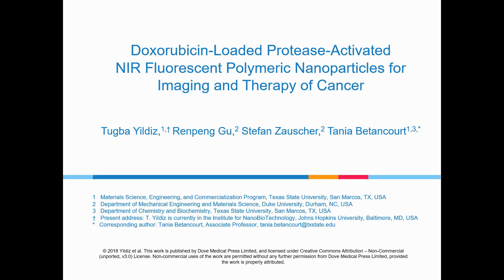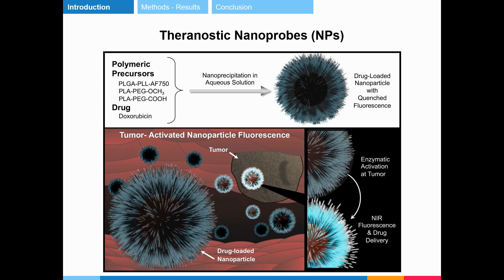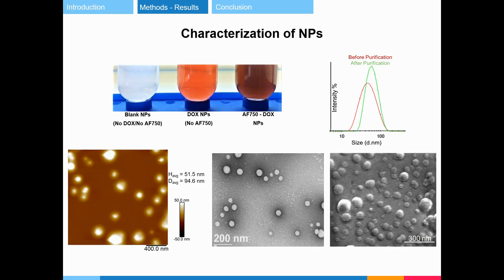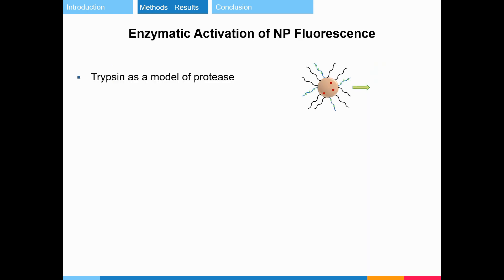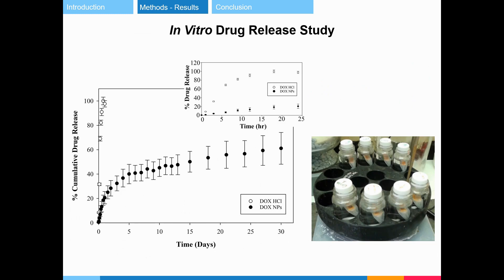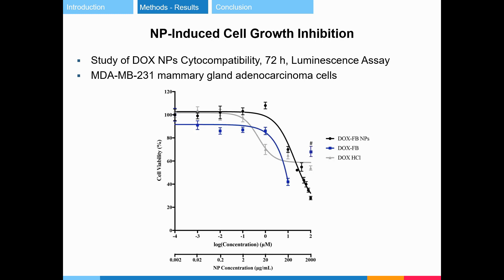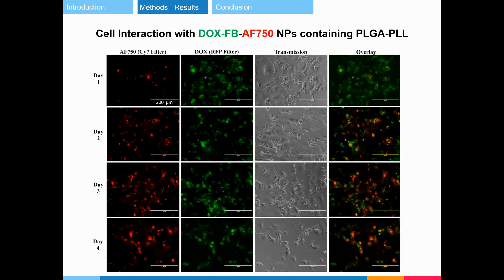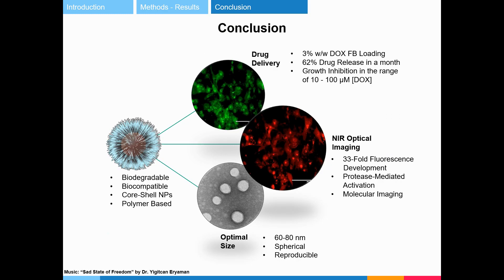Dox-loaded protease-activated NPs in cancer imaging and therapy - Video Abstract - [174068]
Video abstract of an original research paper “Doxorubicin-loaded protease-activated near-infrared fluorescent polymeric nanoparticles for imaging and therapy of cancer” published in the open access journal International Journal of Nanomedicine by authors Yildiz T, Gu R, Zauscher S et al.

Introduction: Despite significant progress in the field of oncology, cancer remains one of the leading causes of death. Chemotherapy is one of the most common treatment options for cancer patients but is well known to result in off-target toxicity. Theranostic nanomedicines that integrate diagnostic and therapeutic functions within an all-in-one platform can increase tumor selectivity for more effective chemotherapy and aid in diagnosis and monitoring of therapeutic responses.
Material and methods: In this work, theranostic nanoparticles were synthesized with commonly used biocompatible and biodegradable polymers and used as cancer contrast and therapeutic agents for optical imaging and treatment of breast cancer. These core–shell nanoparticles were prepared by nanoprecipitation of blends of the biodegradable and biocompatible amphiphilic copolymers poly(lactic-co-glycolic acid)-b-poly-l-lysine and poly(lactic acid)-b-poly(ethylene glycol). Poly-l-lysine in the first copolymer was covalently decorated with near-infrared fluorescent Alexa Fluor 750 molecules.
Results: The spherical nanoparticles had an average size of 60–80 nm. The chemotherapeutic drug doxorubicin was encapsulated in the core of nanoparticles at a loading of 3% (w:w) and controllably released over a period of 30 days. A 33-fold increase in near-infrared fluorescence, mediated by protease-mediated cleavage of the Alexa Fluor 750-labeled poly-l-lysine on the surface of the nanoparticles, was observed upon interaction with the model protease trypsin. The cytocompatibility of drug-free nanoparticles and growth inhibition of drug-loaded nanoparticles on MDA-MB-231 breast cancer cells were investigated with a luminescence cell-viability assay. Drug-free nanoparticles were found to cause minimal toxicity, even at high concentrations (0.2–2,000 μg/mL), while doxorubicin-loaded nanoparticles significantly reduced cell viability at drug concentrations .10 μM. Finally, the interaction of the nanoparticles with breast cancer cells was studied utilizing fluorescence microscopy, demonstrating the potential of the nanoparticles to act as near-infrared fluorescence optical imaging agents and drug-delivery carriers.
Conclusion: Doxorubicin-loaded, enzymatically activatable nanoparticles of less than 100 nm were prepared successfully by nanoprecipitation of copolymer blends. These nanoparticles were found to be suitable as controlled drug delivery systems and contrast agents for imaging of cancer cells.